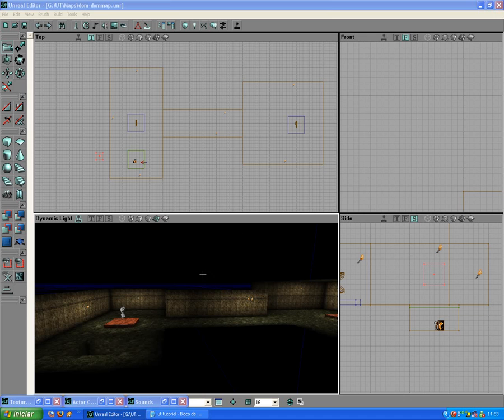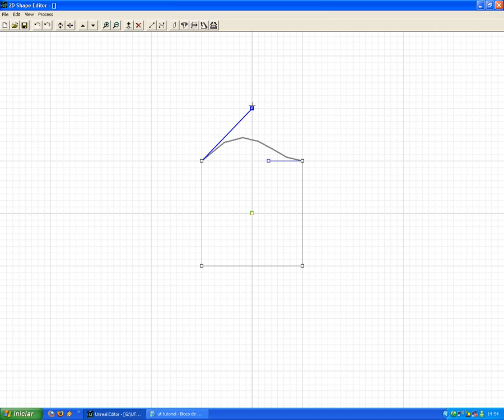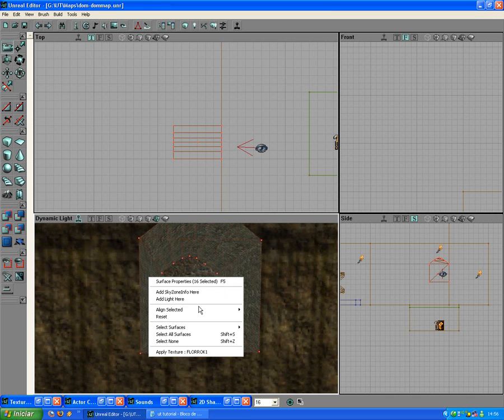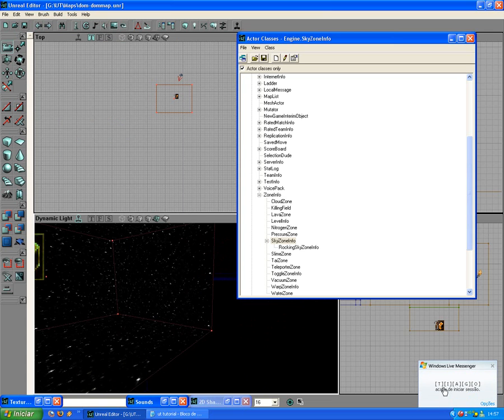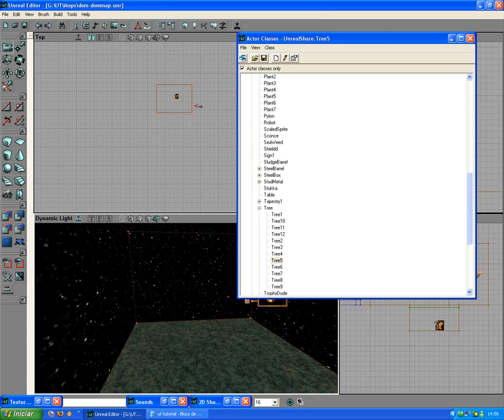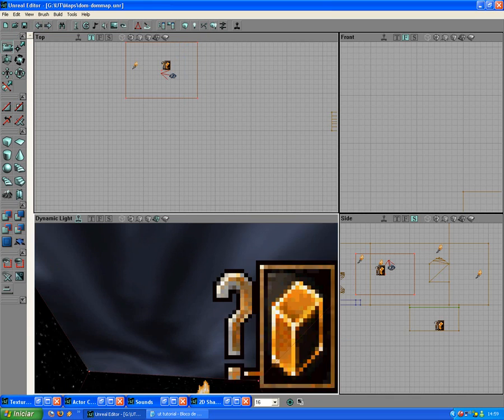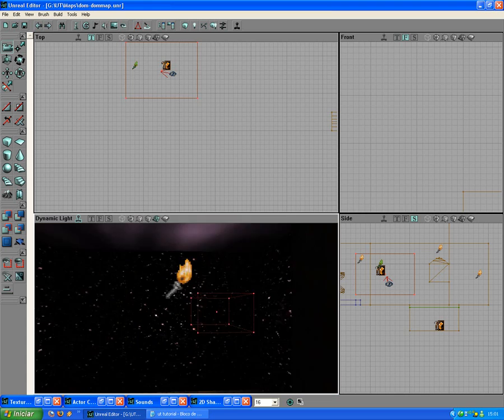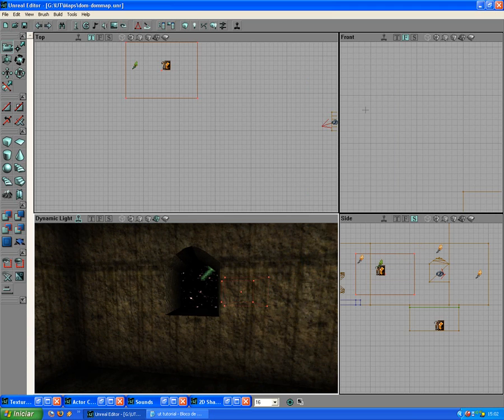Unreal Tournament GOTY Ultimate Tutorial PART 2/3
IM BACK!
The Biggest UT GOTY tutorial youve ever seen!!! Ill explain alot of stuff!!
Like:-2d model
-movers
-dom maps
-decorations
-place mini gun torrent
-light propeties
-fake background
-water and lava zone
-texture movements
-decorations
-movers buttons